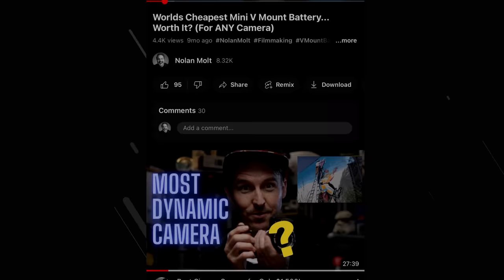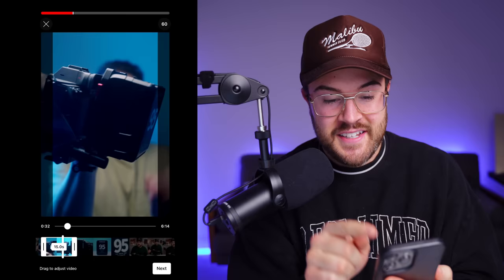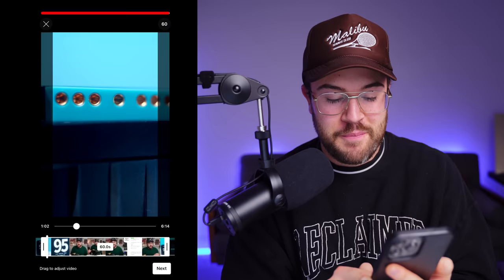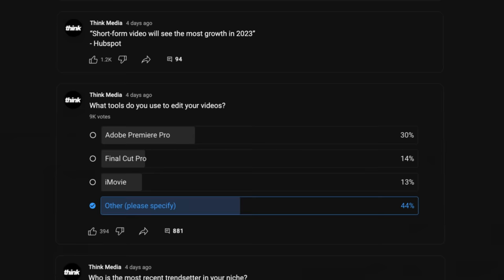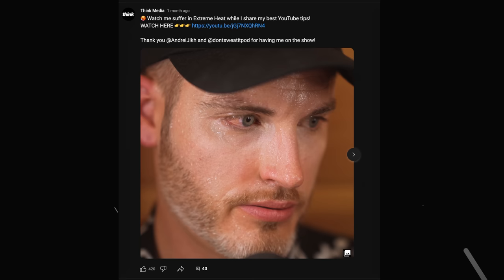Small Channels, Not Getting Views? DO THIS!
Here are 5 things you can do now to get more views on your YouTube channel!
1080p ➡︎ (amazon)

All Products and Gear Mentioned in this video

Samson Q9U

⏰ Timecodes ⏰
0:00 Intro
0:15 1. Clip shorts
1:48 2. Descriptions/pinned comment videos
2:14 Elgato
3:16 3. Community Tab
4:17 4. Playlists
5:14 5. End cards (transition)